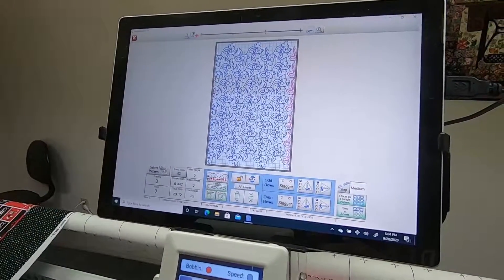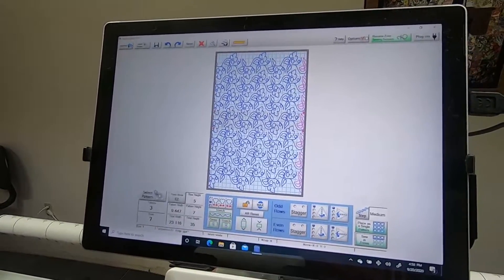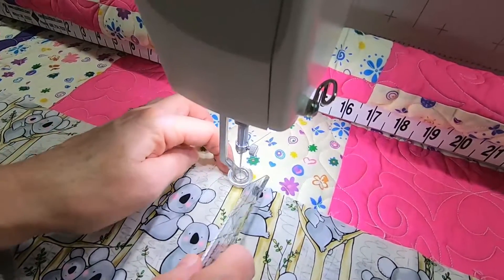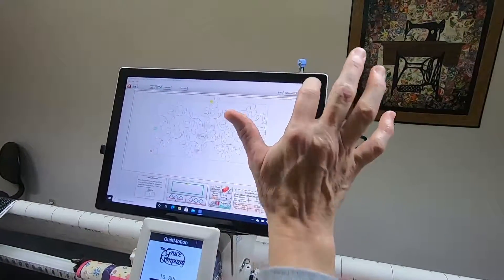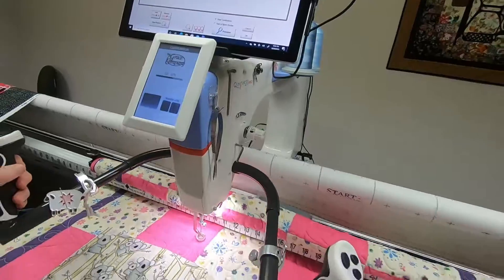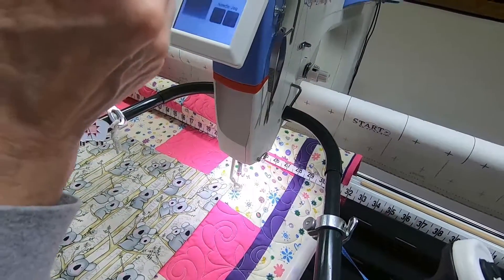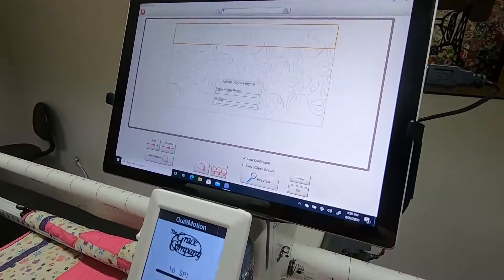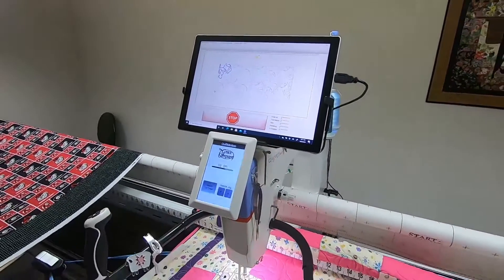QCT5 Gold - Using Pattern Eclipse for Partial First Row